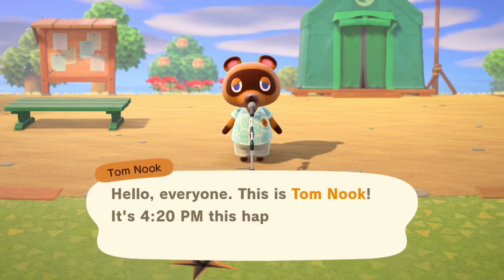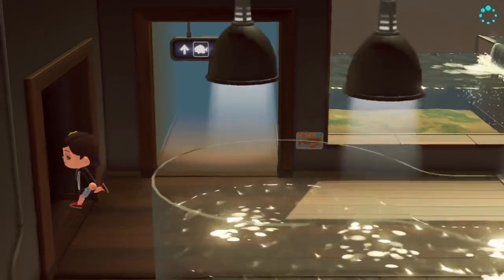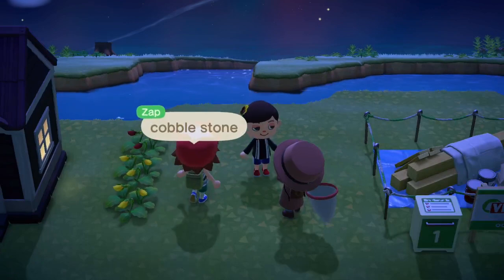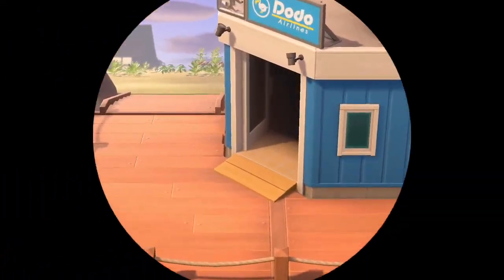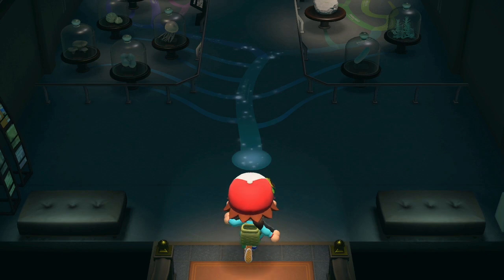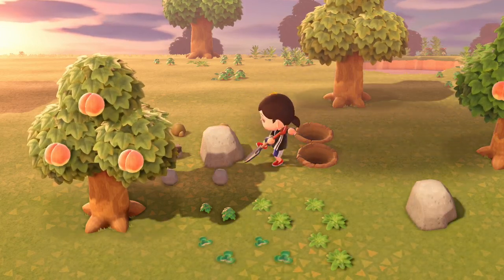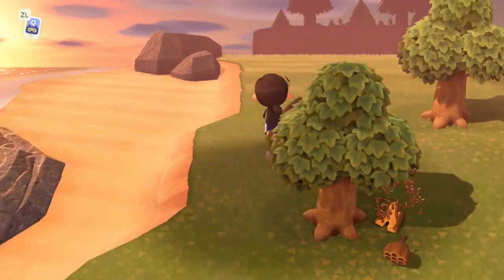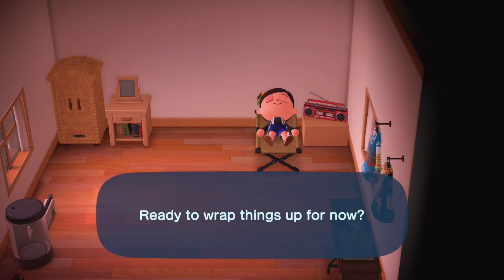Animal Crossing: New Horizons - Day 6: So much to do today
Animal Crossing New Horizons streamed on March 25, 2020 -- Watch live